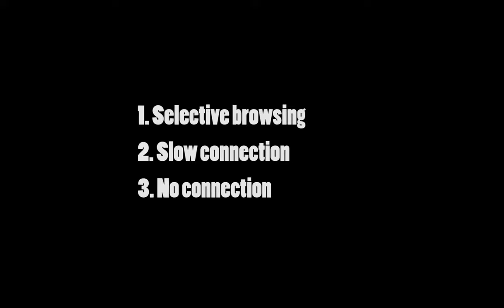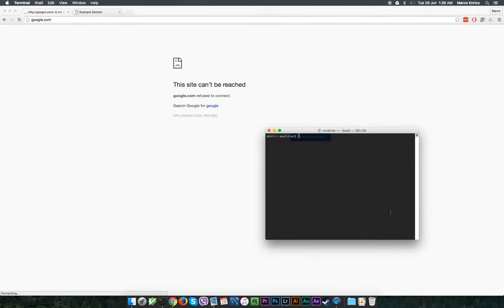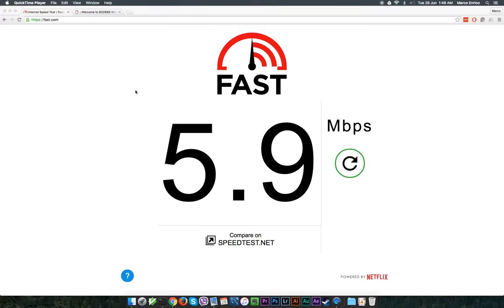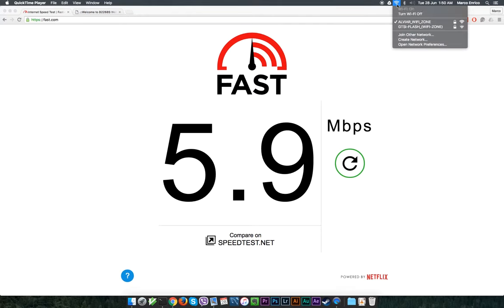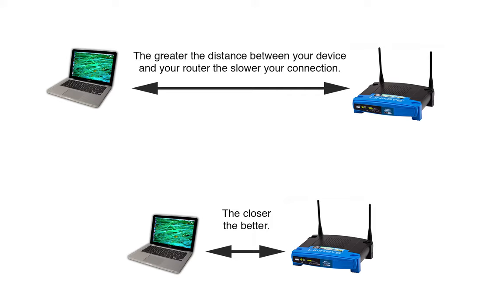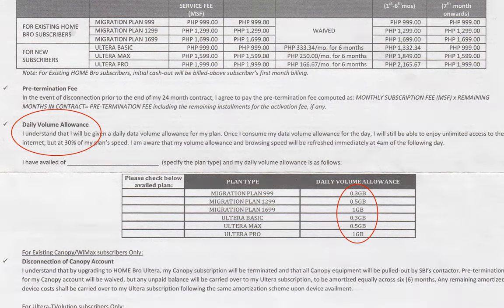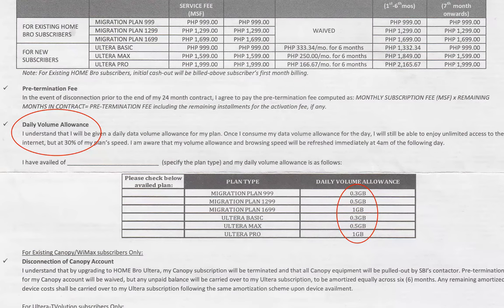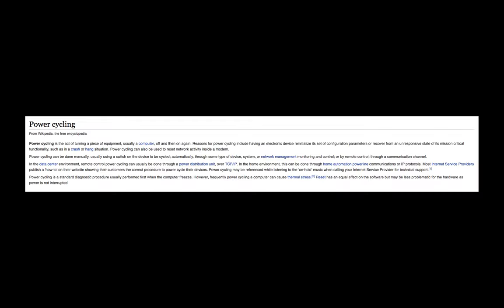Troubleshooting Common Network Issues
This video will show you how to troubleshoot common network issues: selective browsing, slow connection and no connection.

A final project for MMS 145.